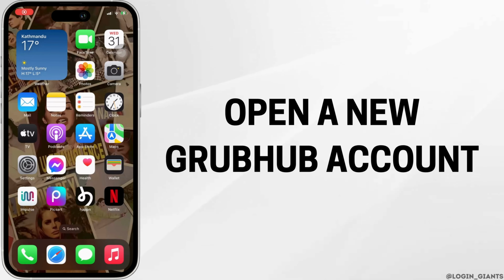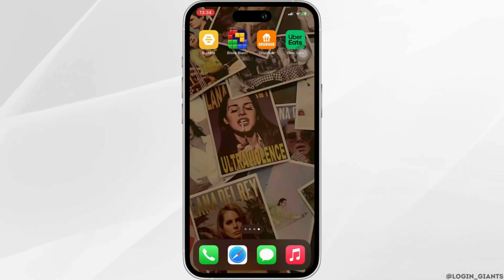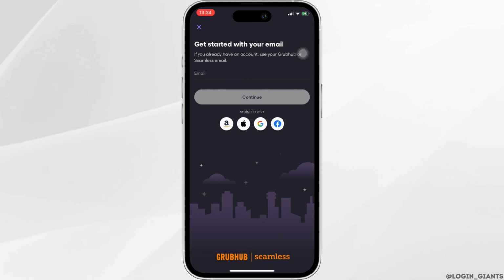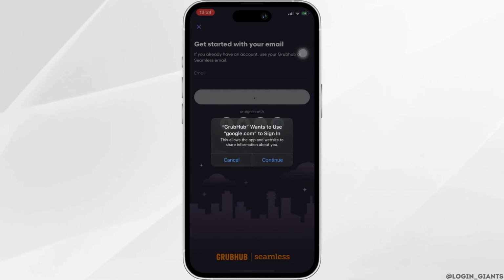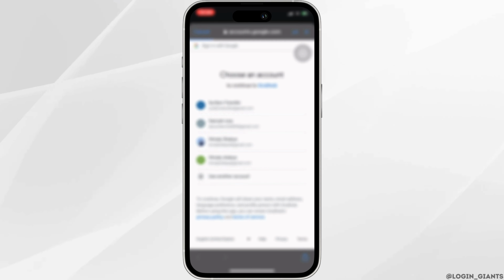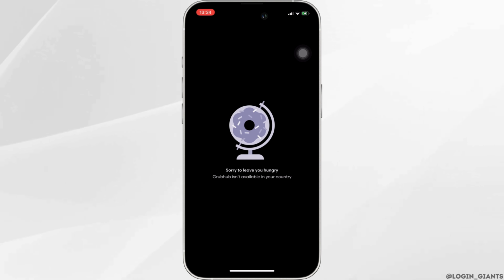Login Grubhub - How to Apply for Grubhub - Sign Up Grubhub App !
🍔📱 Signing Up for Grubhub: How to Apply and Login to Grubhub App (2024)

Hungry for delicious meals delivered right to your doorstep? Get started with Grubhub by signing up and applying for an account in 2024! Our comprehensive guide walks you through the process of signing up for Grubhub, applying for an account, and logging in to the Grubhub app. Enjoy the convenience of ordering food online with ease.

In this tutorial:
0:00 - Introduction
0:05 - Login Grubhub - How to Apply for Grubhub - Sign Up Grubhub App

Join the Grubhub community and gain access to a wide range of culinary delights. Follow our guide for a seamless sign-up and login process and satisfy your cravings with just a few taps!